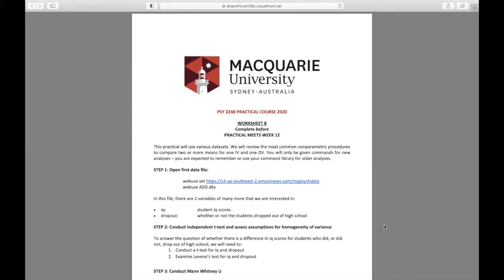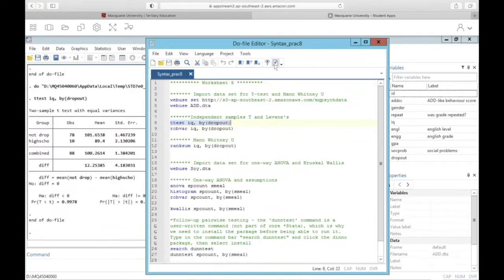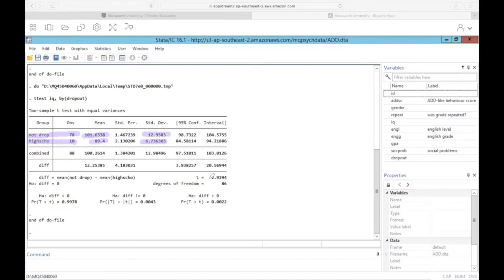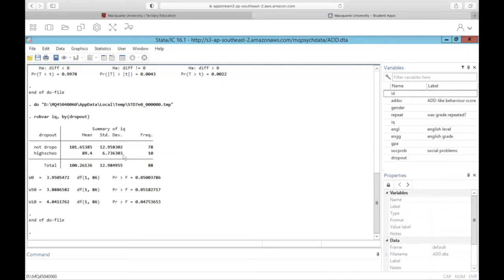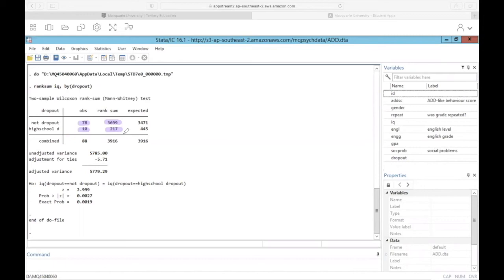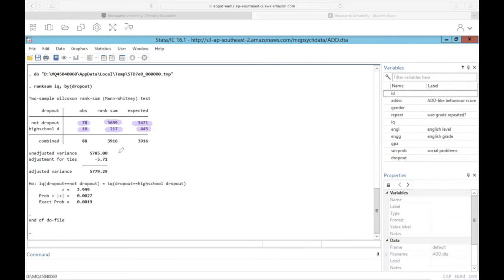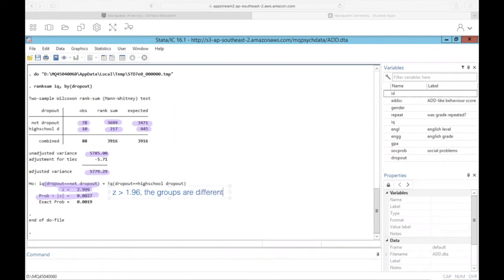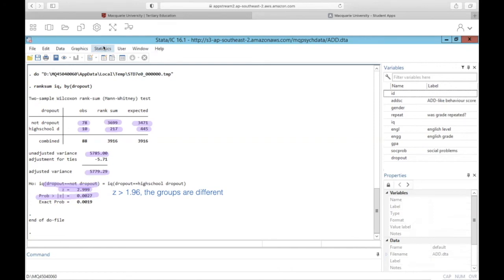PSYU2248 Practical 8 Part 2: Mann Whitney U